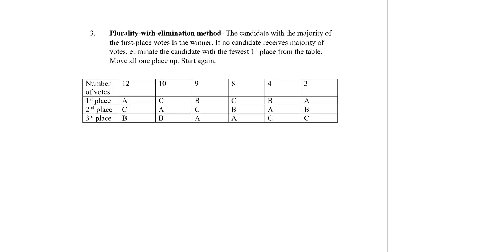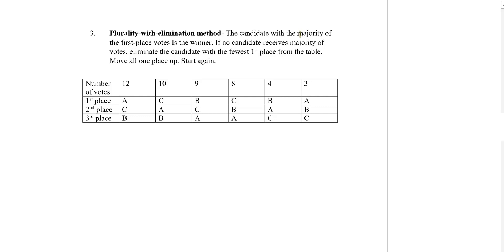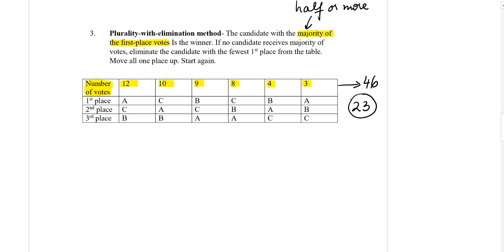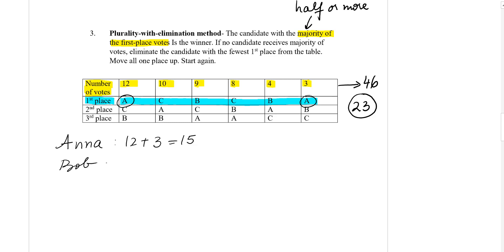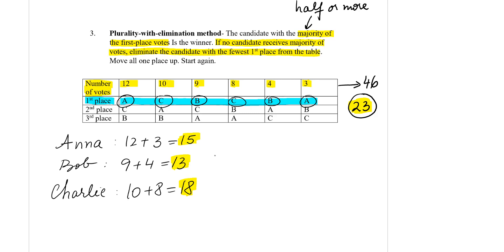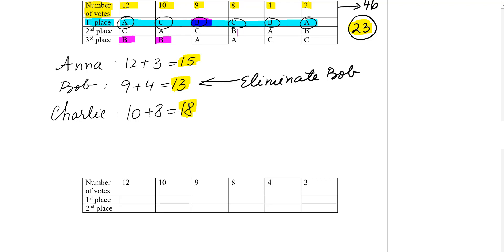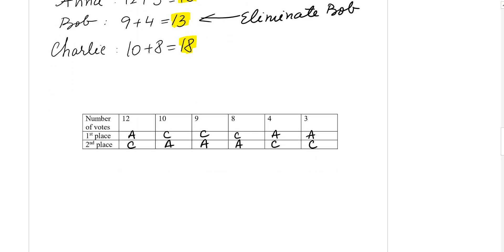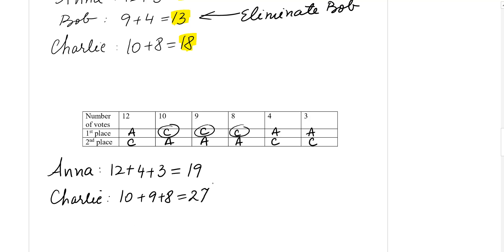Voting Methods: Plurality with elimination method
In this video we define plurality with elimination method and solve a problem for better understanding.